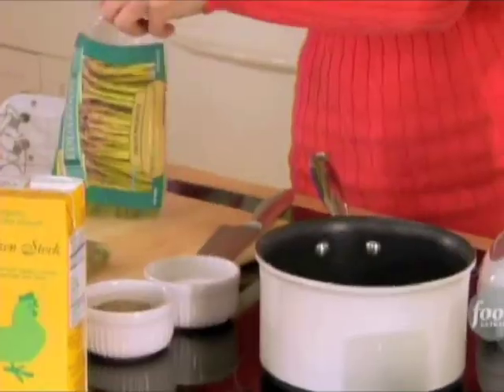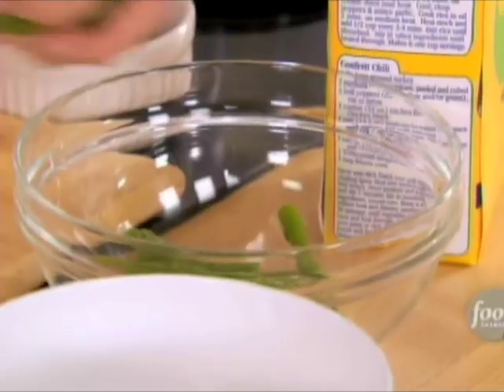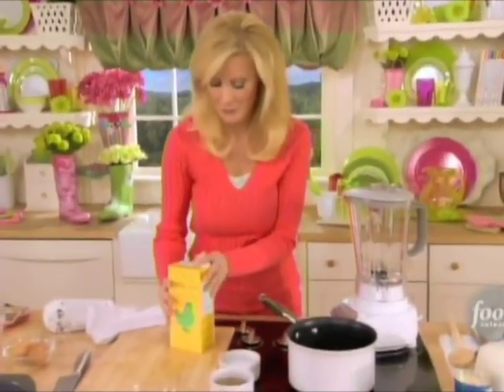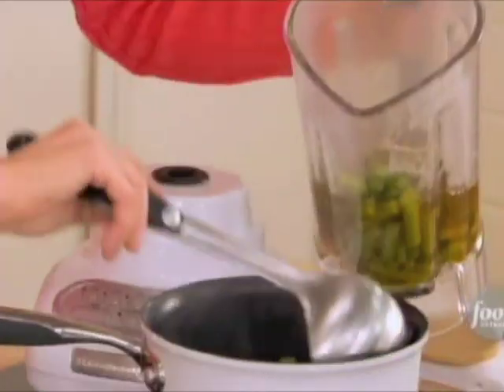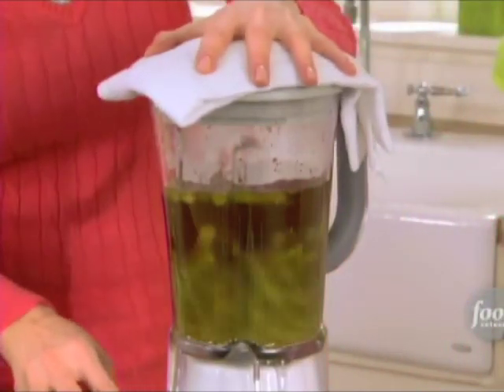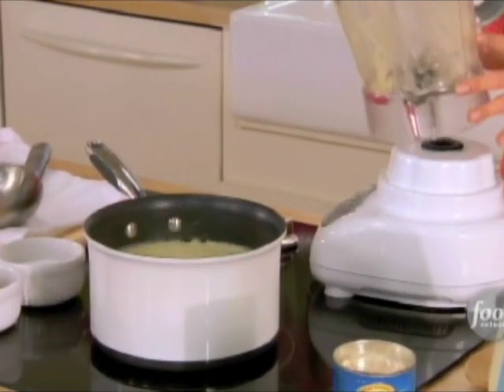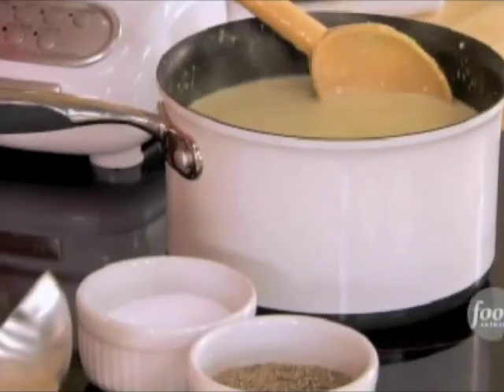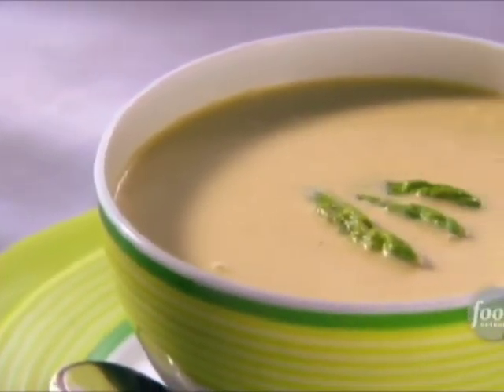Sandra Lee - Cream of Asparagus Soup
Originally aired as part of the "April Showers" episode on the Food Network April 8th, 2008.

Ingredients:

2 (8-ounce) packages frozen asparagus spears, thawed
4 cups low-sodium chicken stock
1 (10.5-ounce) can white sauce
3/4 cup cream

Directions:

Trim tips off of thawed asparagus spears; set aside.

Chop asparagus stalks and place in medium saucepan. Add chicken stock and bring to a boil over medium-high heat. Reduce heat and simmer for 8 minutes. *Transfer asparagus and stock to a blender and puree until smooth. Work in batches, if necessary. (TIP: To avoid spilling, cover blender with dish towel and pulse.)

Set mesh strainer over saucepan and pour asparagus puree into it, if desired, or return puree to saucepan. Add white sauce and whisk until smooth. Bring to a simmer over medium-high heat. Reduce heat to low and add cream and reserved asparagus tips. Heat soup through and adjust seasoning with salt and pepper.

Serve hot.

* When blending hot liquids: Remove liquid from the heat and allow to cool for at least 5 minutes. Transfer liquid to a blender or food processor and fill it no more than halfway. If using a blender, release one corner of the lid. This prevents the vacuum effect that creates heat explosions. Place a towel over the top of the machine, pulse a few times then process on high speed until smooth.